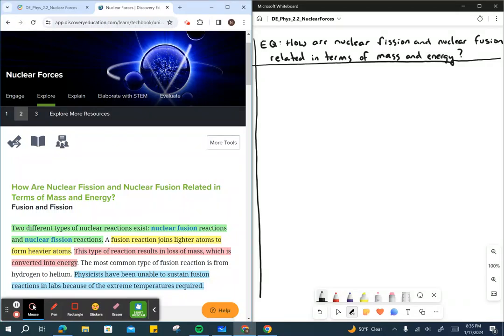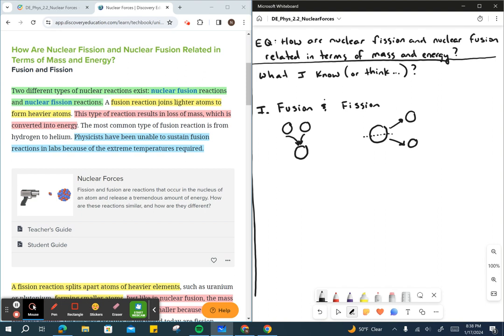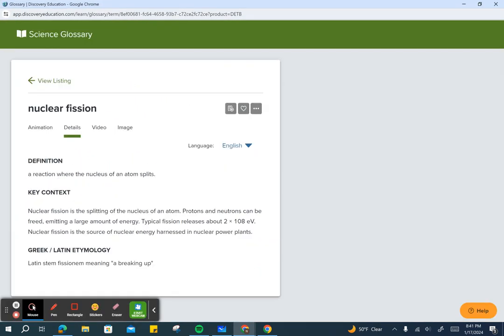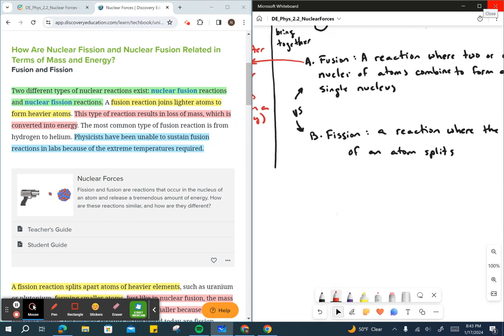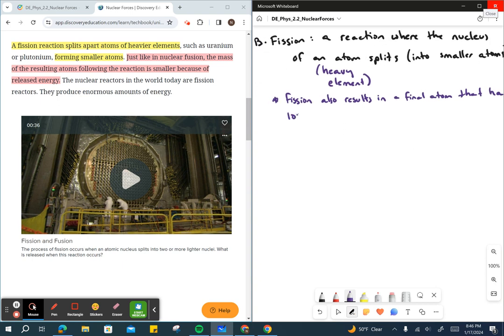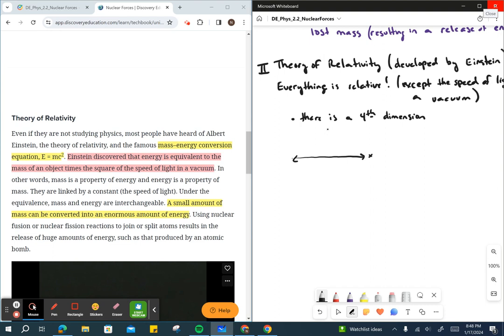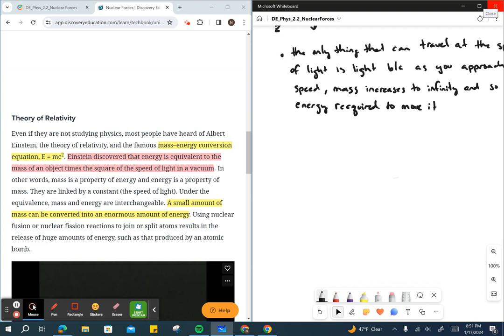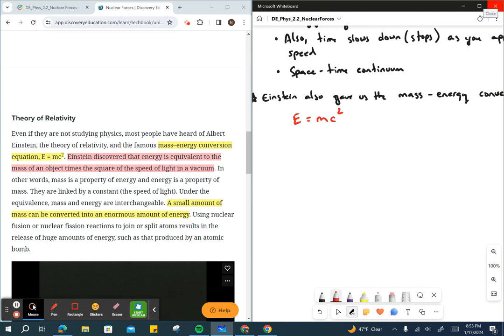DE_Phys_2.2.2